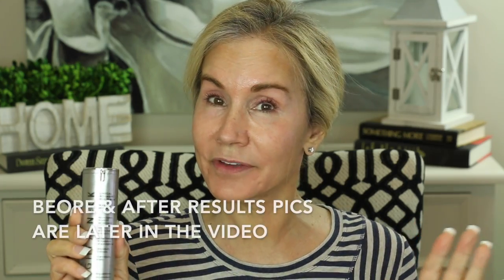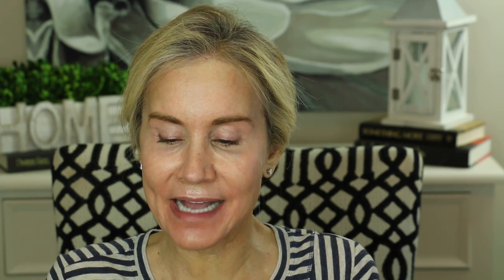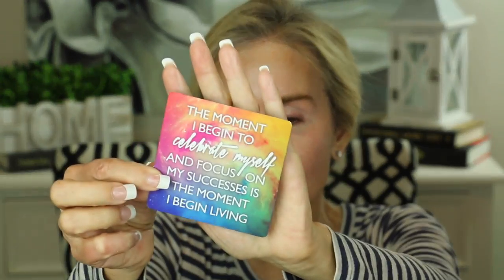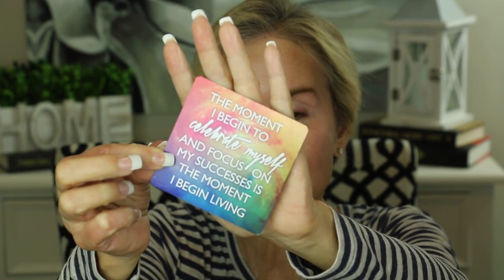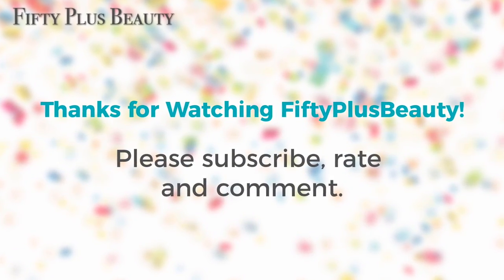HOW TO TIGHTEN FACIAL SKIN: DO THE TIGHT PRODUCTS WORK? (2019)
In this video, I demonstrate the Science Serum products which are designed to tighten facial skin - Tight Neck, Tight Lips, Tight Eye and Bright & Tight. I show you how to apply each product, share information about the active ingredients, and even show you my before and after picture results.

If you have products you use to tighten facial skin, please share the information in the comments section below the video.

Welcome to Fifty Plus Beauty! My channel is all about mature beauty and mature skincare, anti aging, dealing with wrinkles, how to use Retin-a, mature fitness and wardrobe tips for women over 50.  All my videos are about the challenges we face as a mature woman.  Let's make our second half our best half!
XXOO Beth

LINKS TO THE SCIENCE SERUM PRODUCTS IN HOW TO TIGHTEN FACIAL SKIN VIDEO:

LINKS TO SHELLY THE MAKEUP GEEK’S VIDEOS (she has used the products for a long time):

(You receive $20 and so do I)

JEWELRY WORN IN HOW TO TIGHTEN FACE VIDEO:
Following are some of the pieces I wear regularly in my videos:

David Yurman Cable Classics Bracelet with Diamonds and 18K Gold

David Yurman Cable Classics Hoop Earrings with Gold